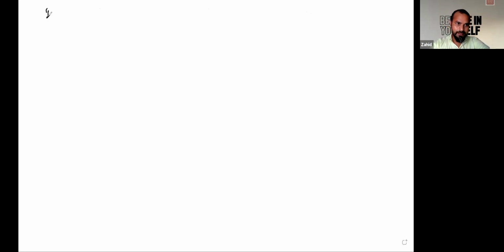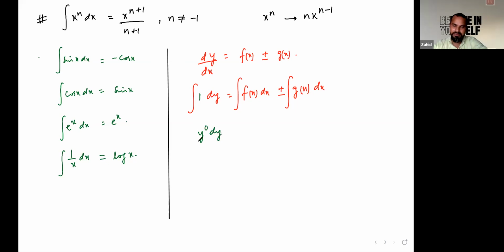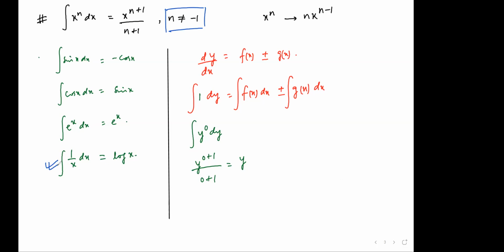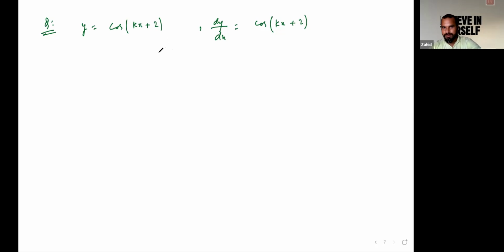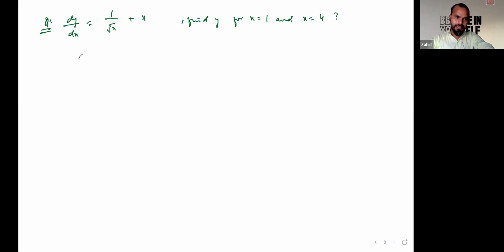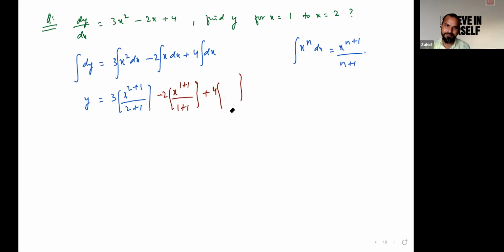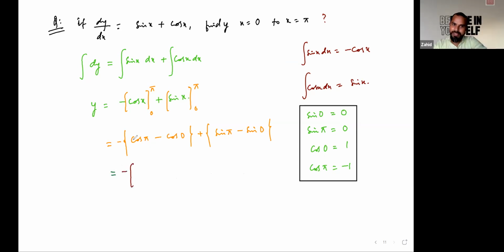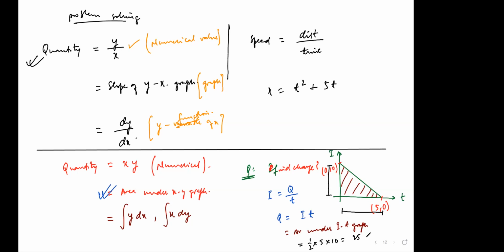Learnivio | Integration | Mathematical Physics | Lect 3 | UAE | 23-08-2021